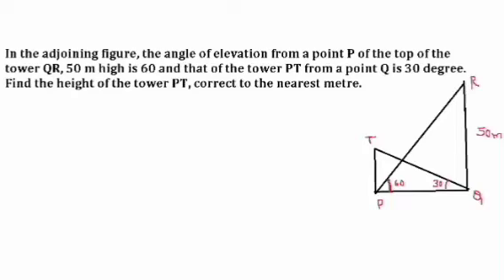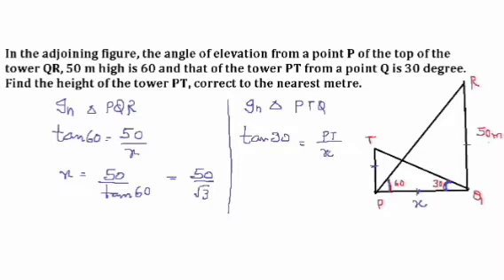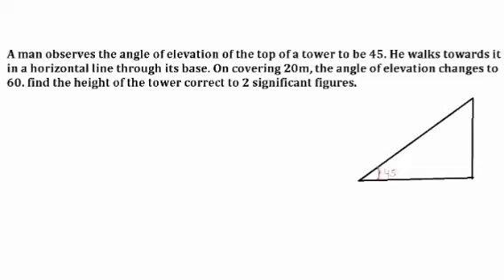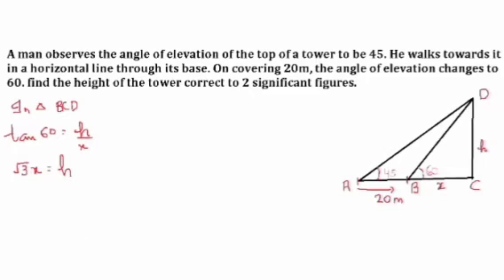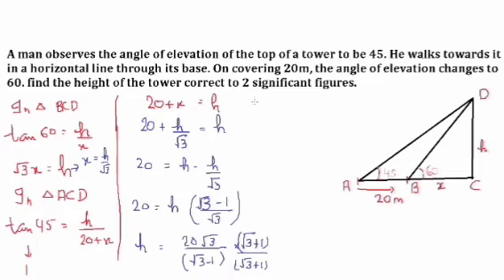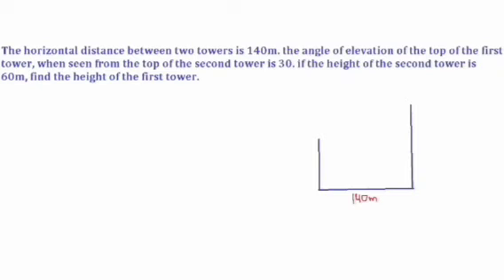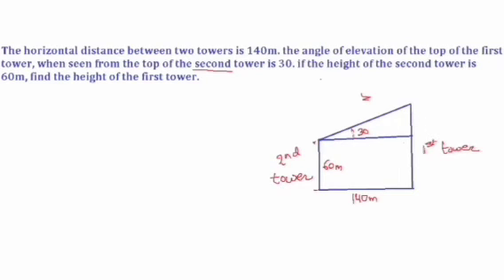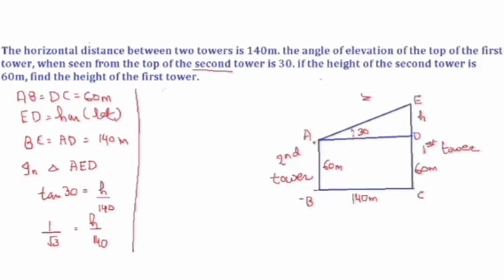Height and Distance ( Part 2 ) Class 10